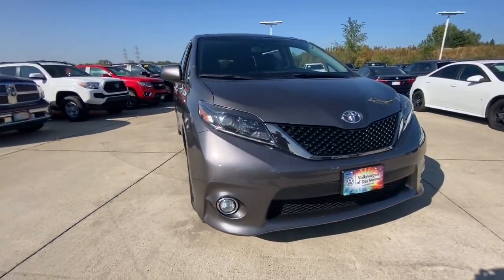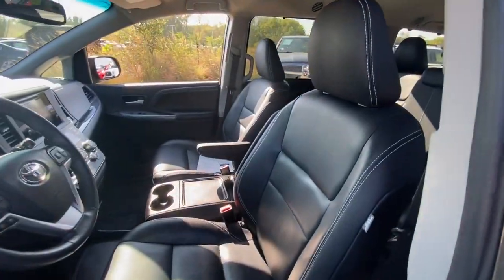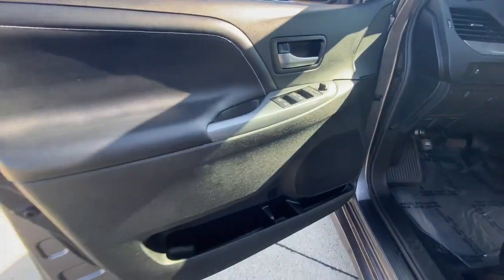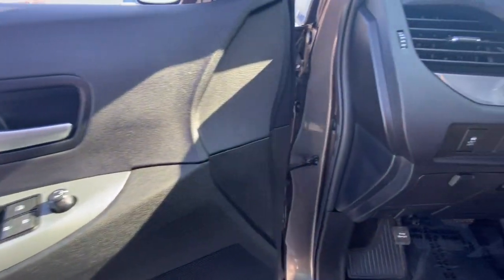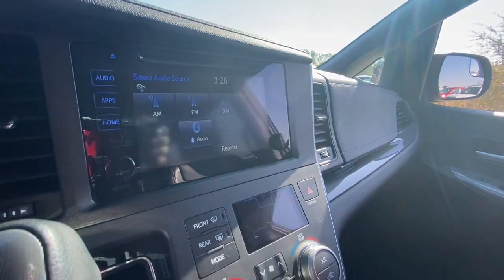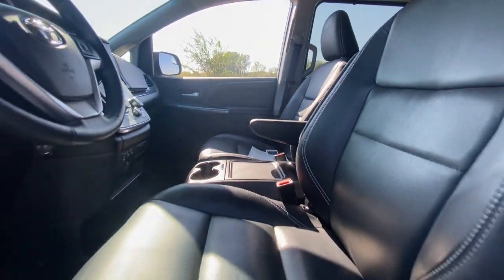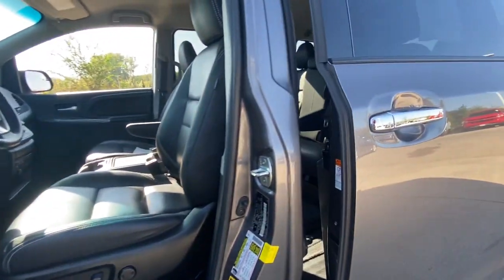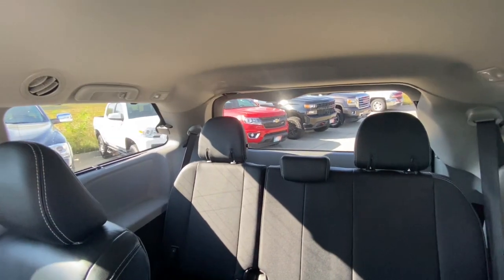2017 Toyota Sienna Des Moines, Johnston, West Des Moines, Clive, Waukee, IA HS837173V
PREDAWN GRAY MICA Used 2017 Toyota Sienna available in Des Moines, Iowa at
2017 Toyota Sienna SE FWD 8-Passenger - Stock#: HS837173V - VIN#: 5TDXZ3DC2HS837173

PRICED TO MOVE $700 below J.D. Power Retail! FUEL EFFICIENT 27 MPG Hwy/19 MPG City! CARFAX 1-Owner. Heated Leather Seats 3rd Row Seat iPod/MP3 Input Bluetooth CD Player Satellite Radio Power Liftgate Alloy Wheels AND MORE! KEY FEATURES INCLUDE: Leather Seats Third Row Seat Power Liftgate Rear Air Heated Driver Seat Back-Up Camera Satellite Radio iPod/MP3 Input Bluetooth CD Player Aluminum Wheels Dual Zone A/C Power Fourth Passenger Door Heated Seats Heated Leather Seats Rear Spoiler MP3 Player Remote Trunk Release Privacy Glass. Toyota SE with PREDAWN GRAY MICA exterior and BLACK interior features a V6 Cylinder Engine with 296 HP at 6600 RPM*. EXPERTS REPORT: Edmunds.com explains Materials quality is very good and the dash design is modern and attractive. Seating is plush and theres abundant storage space along with user-friendly controls.. Great Gas Mileage: 27 MPG Hwy. PRICED TO MOVE: This Sienna is priced $700 below J.D. Power Retail. OUR OFFERINGS: Lithia is one of Americas largest automotive retailers. We are focused on providing customers with an honest and simpler buying and service experience. We are giving customers straightforward information so that they can make confident decisions. We believe that our local communities are our lifeblood. In addition to the employment opportunities we provide in each of our neighborhoods we also provide contributions to charitable organizations that serve our families friends and customers. Plus tax title license and $180 dealer documentary service fee. Price contains all applicable dealer offers and non-limited factory offers. You may qualify for additional offers; see dealer for details.